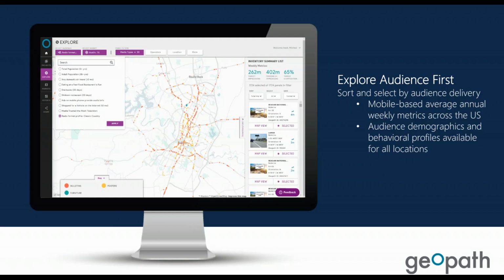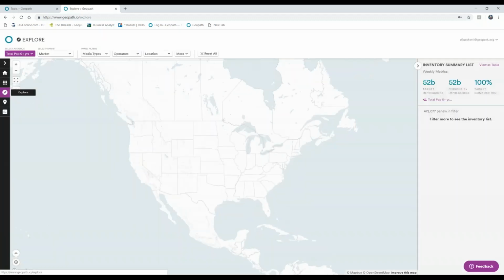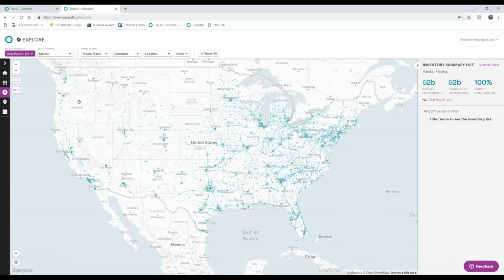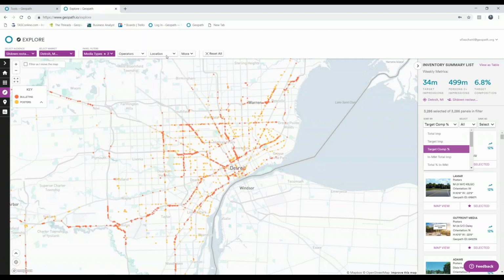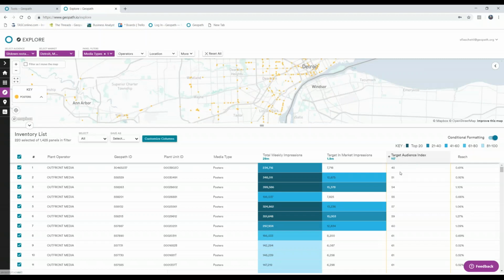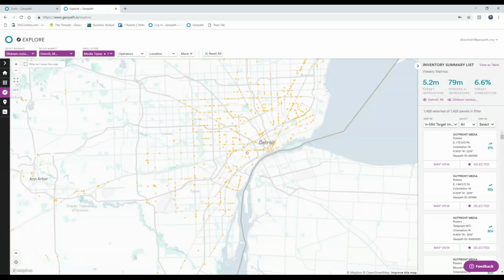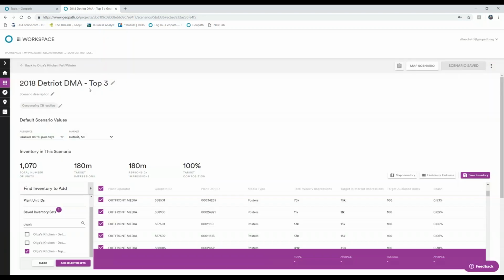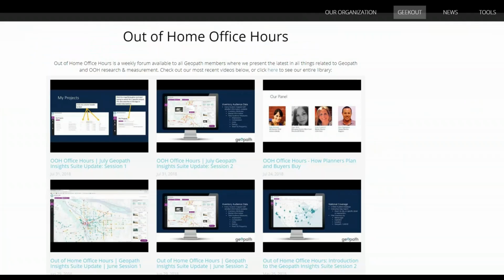OOHOH | October Geopath Insights Suite Update